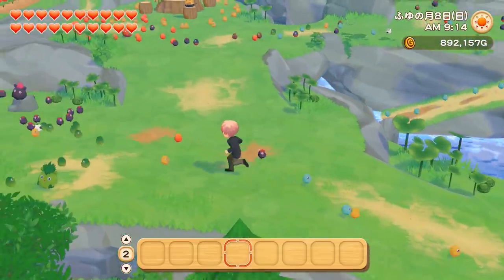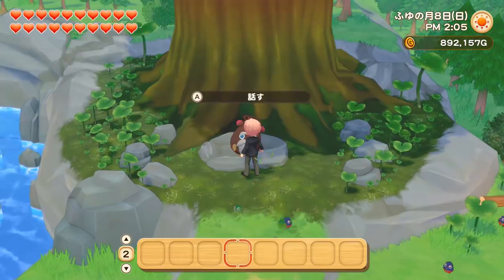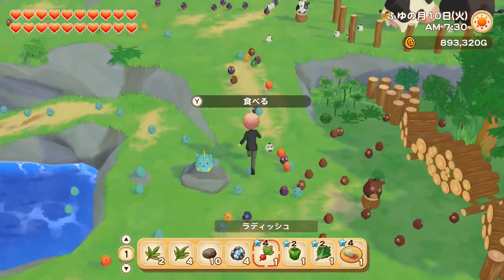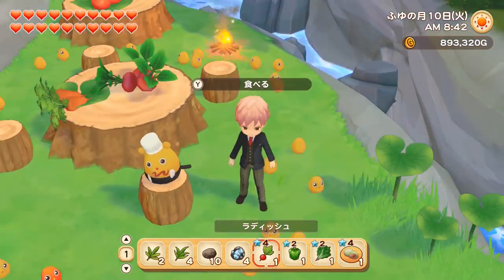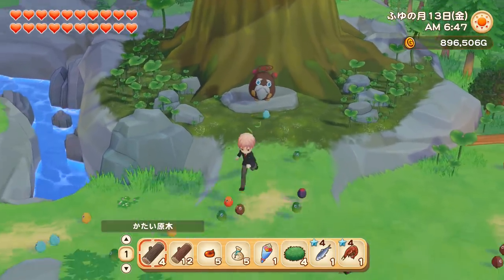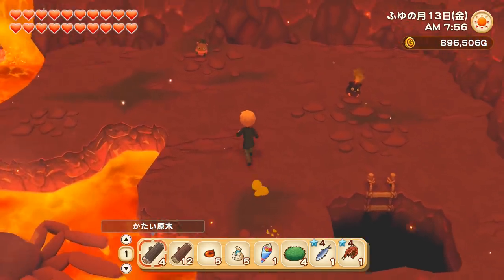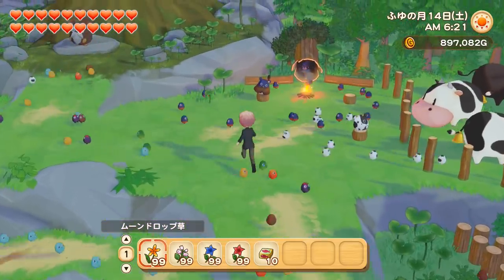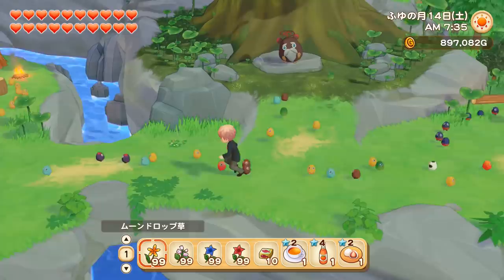Everything You Need to Know About Sprites and Shrine in Story of Seasons Pioneers of Olive Town!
This guide will teach you everything you need to know about the Earth Sprites and the shrine in Story of Seasons Pioneers of Olive Town! I hope you find these tips & tricks useful!